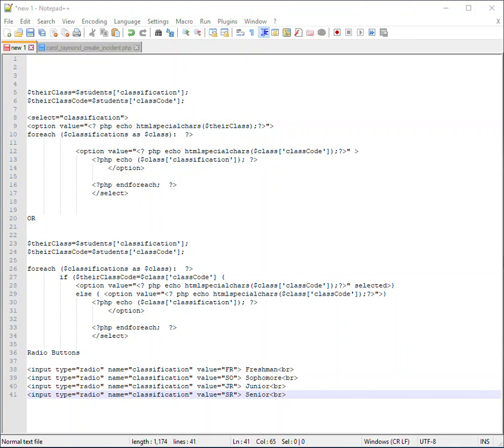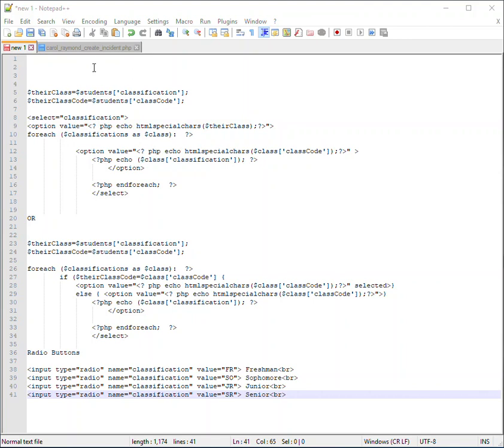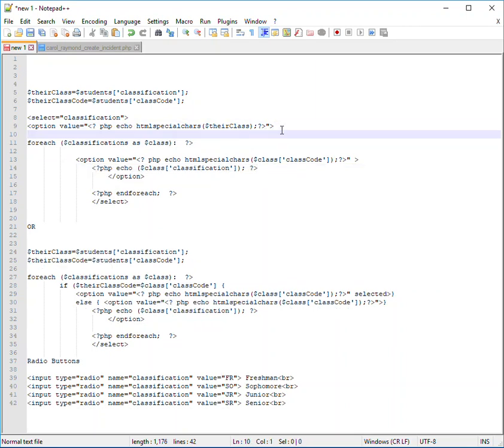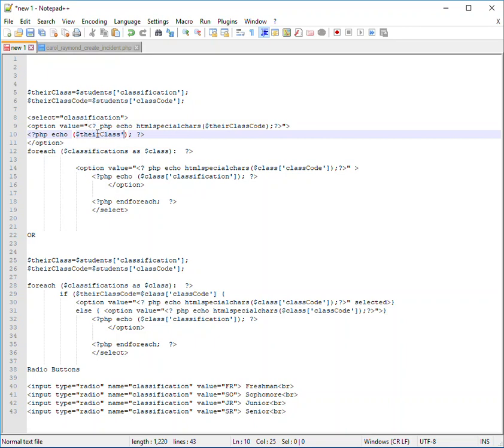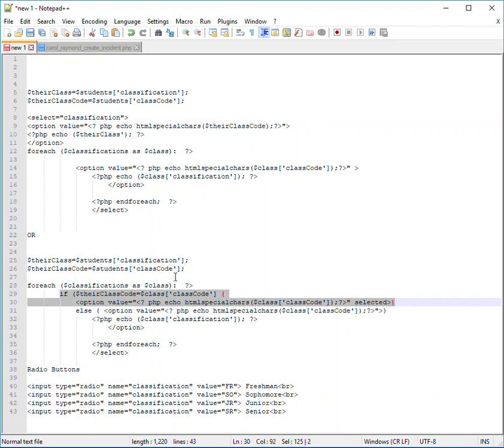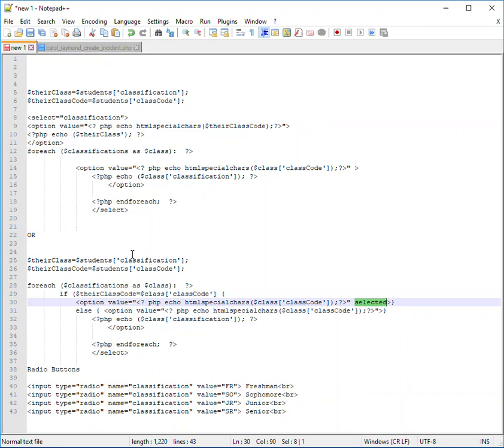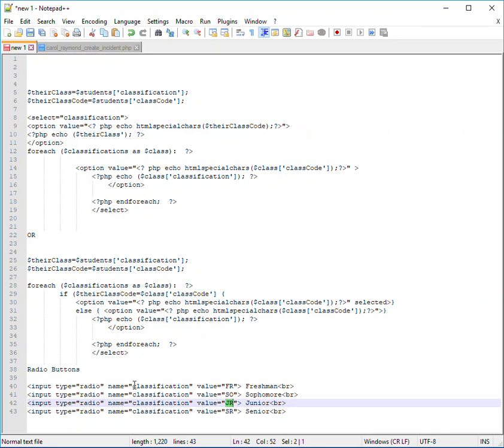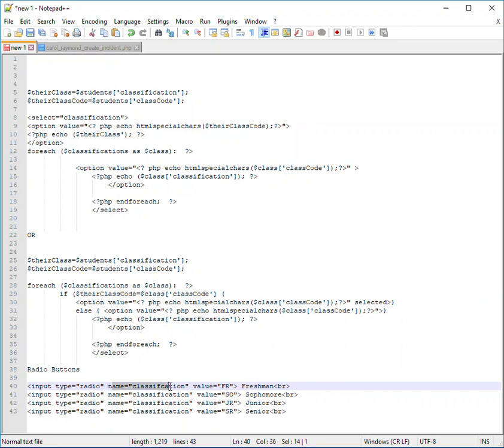Lab 6 Notes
ERROR IN CODE ON LINE 29!  I noticed an error in the code as I was uploading the video.  To check for equality in C based programs, PHP included, you need to use == instead of just one equal sign.  In my code I only used one and that would cause problems!